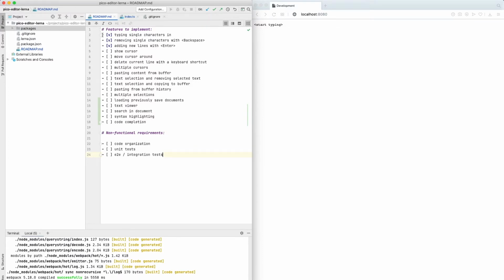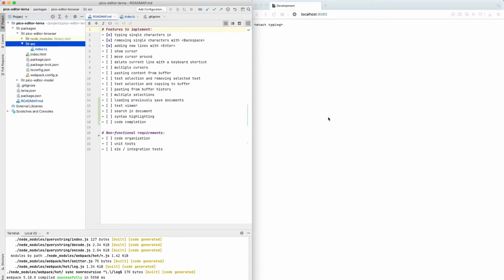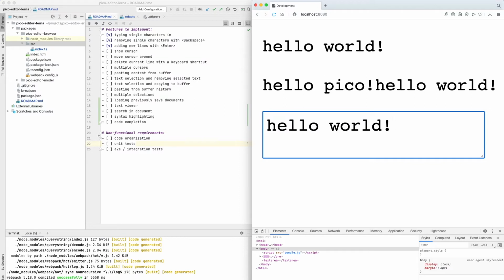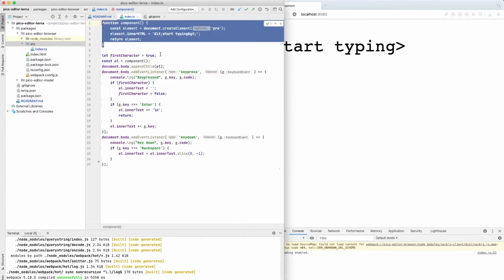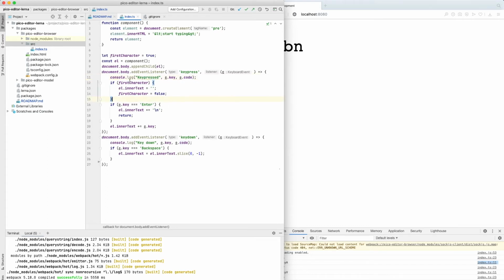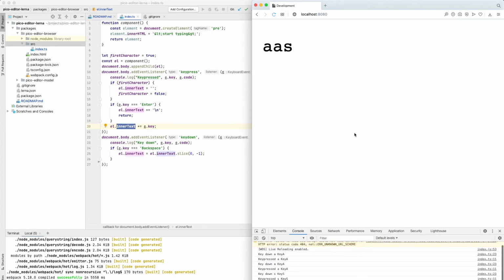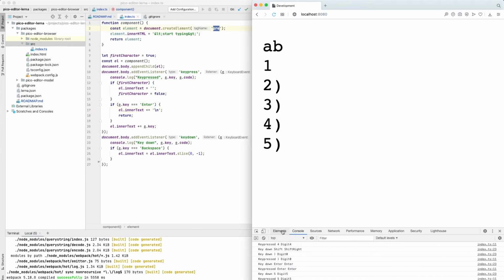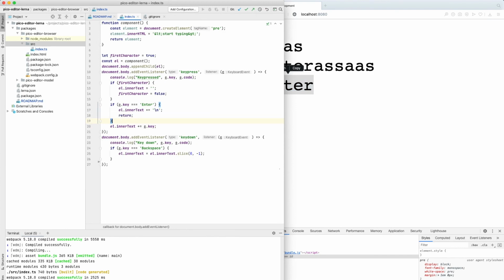Let's write a code editor from scratch! | Pico editor #1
IT Mongoose starts to implement an online text editor in place using Typescript and modern web toolchain. This is the first part of the series, where I'm showing a very basic implementation of typing and removing single characters and adding new lines with ENTER key.